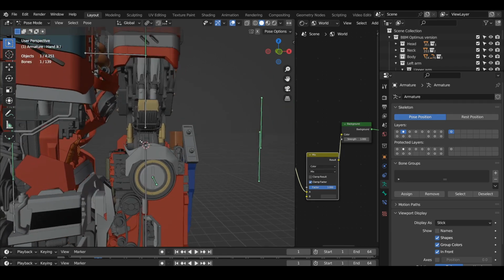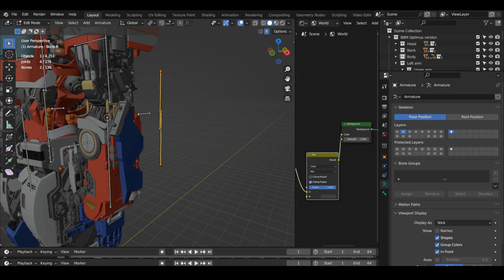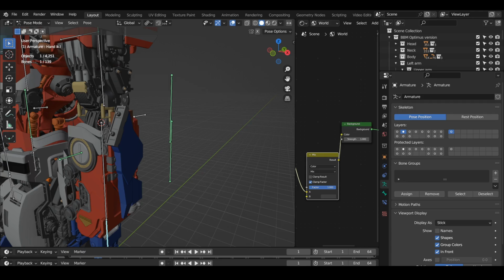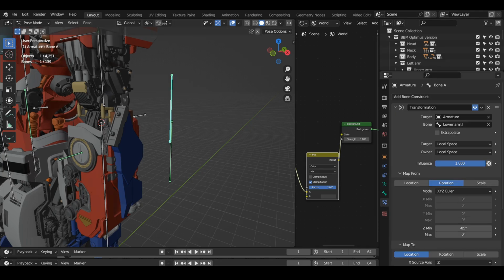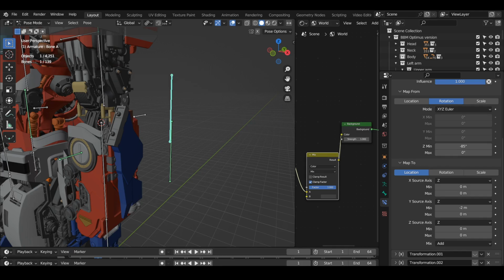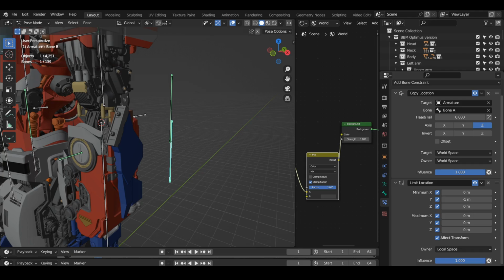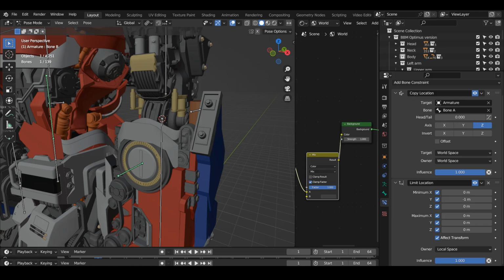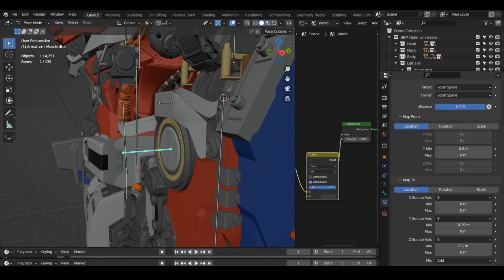A delayed sliding system on my Optimus prime rig (blender rigging tutorial/OUTDATED)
I hope this tutorial is going to be useful for you in the future if you're interested in these types of methods :)